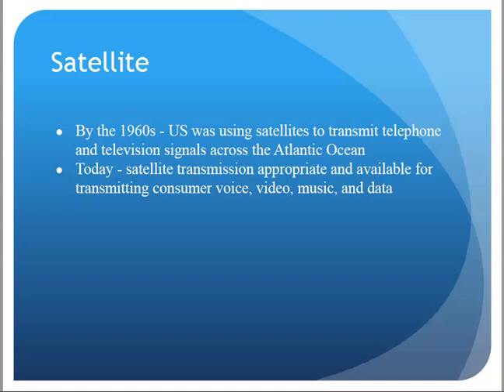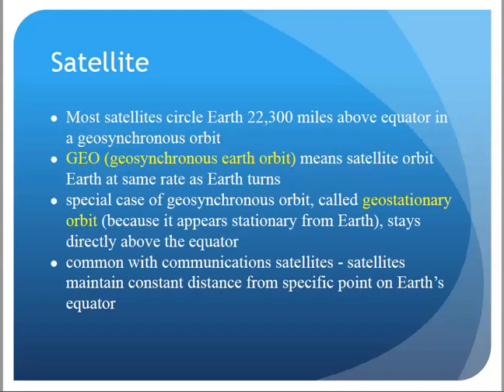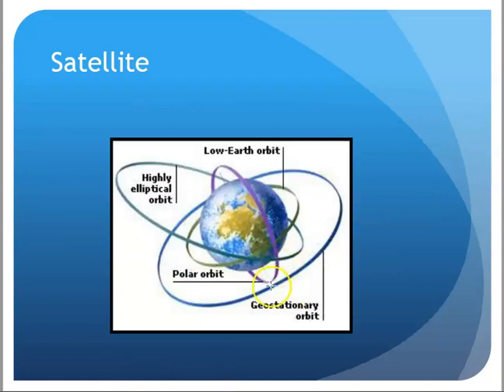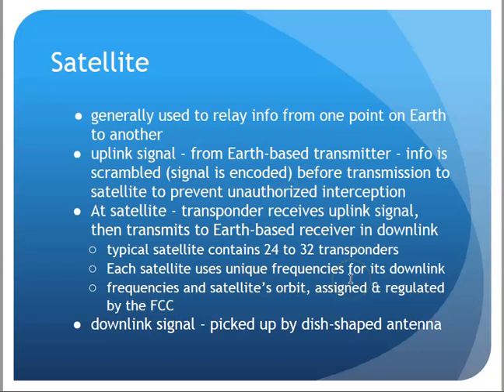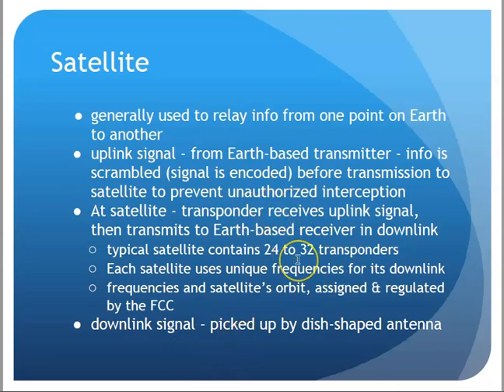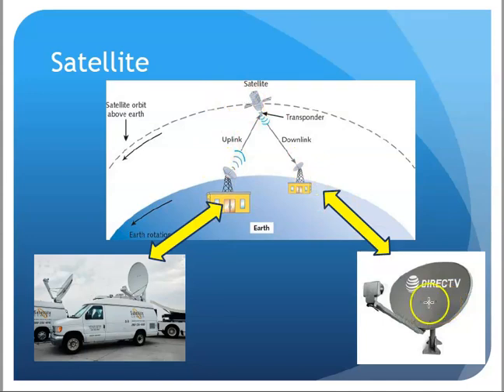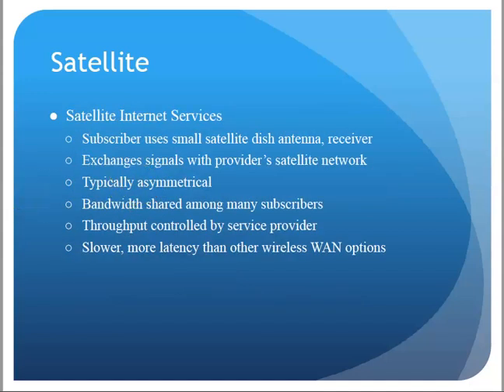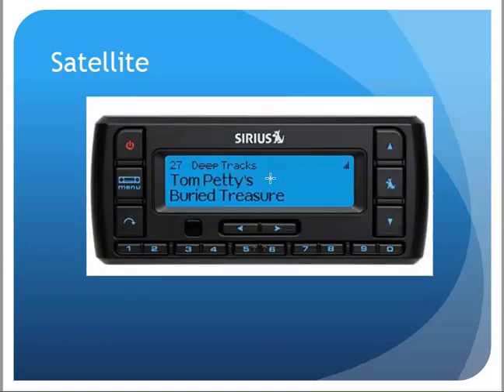CNT125 9ed Chap9 6 WAN Tech3